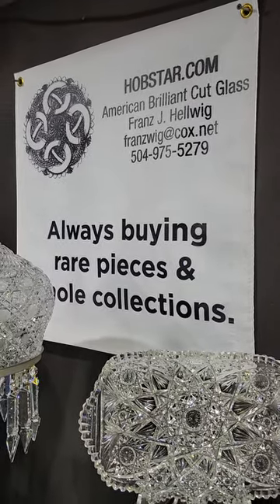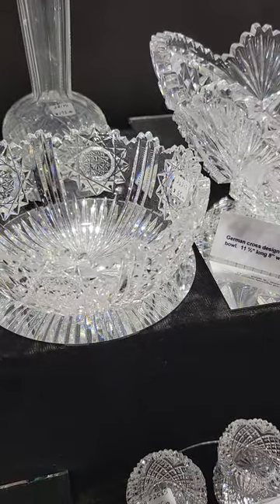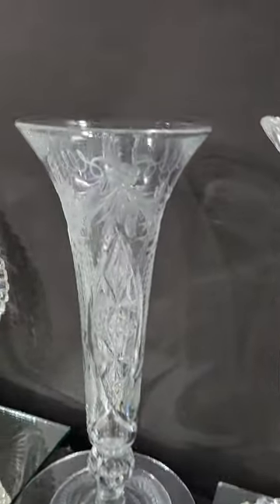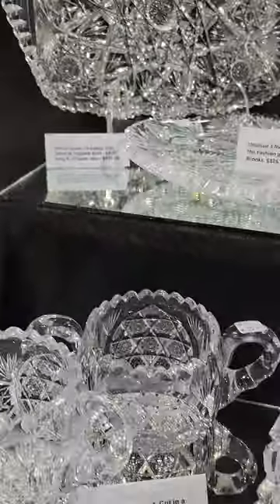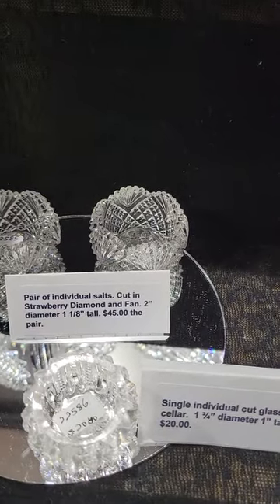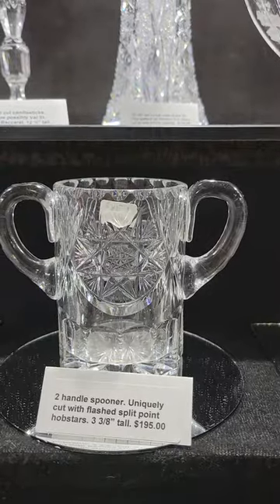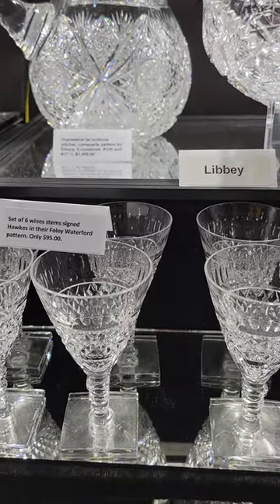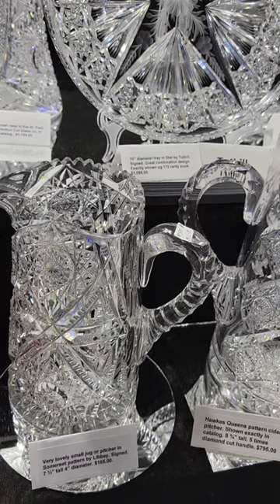Round Top Winter Show 2023 video 3